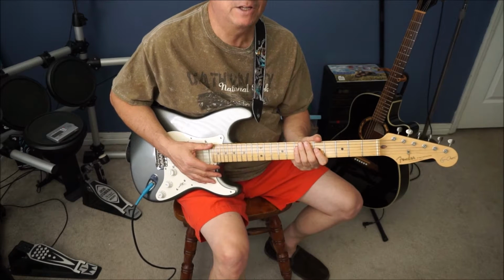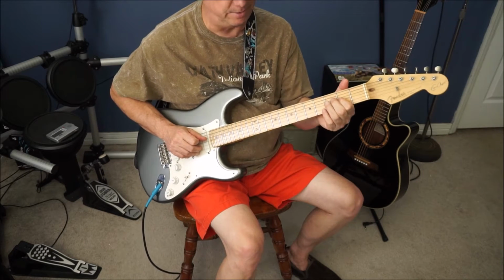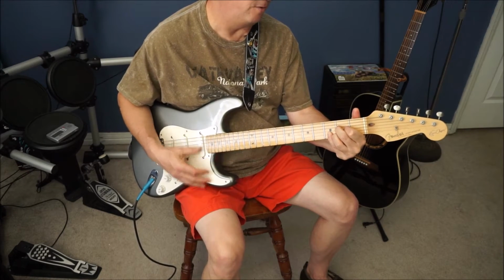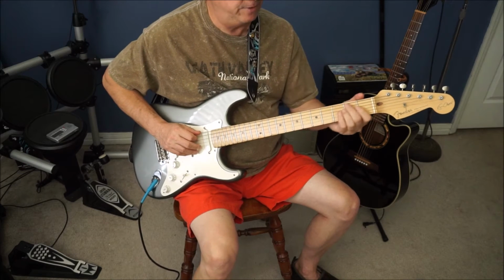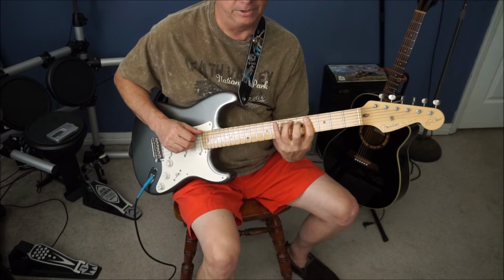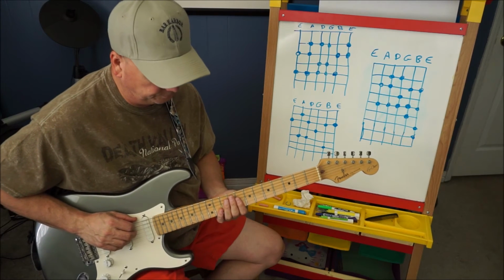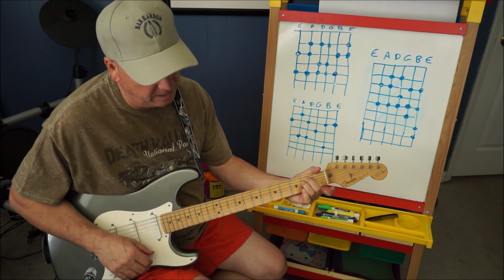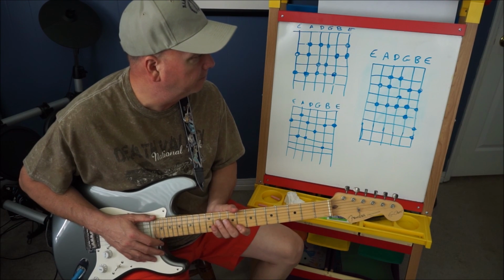Grateful Dead Lesson - Stella Blue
As I learned to play Stella Blue, I figured I would share what I learned to help others learn the song.  Hope this helps.

Inspired by the Grateful Covers Facebook page, I decided to set up this channel to store my solo performance of Grateful Dead songs, and any other songs I decide to learn to play. I'm not a teacher or much of a player, but i figured I would put up some lessons as well to try to help other who like myself are trying to learn some songs to sing and play as solo guitar pieces. I encourage everyone who is so inclined to record their performances of Grateful Dead songs and post them to the Grateful Covers Facebook page. I hope that there is something here that you can enjoy or learn from.